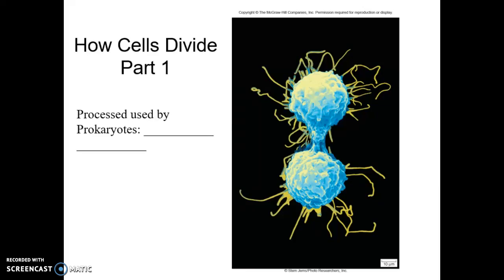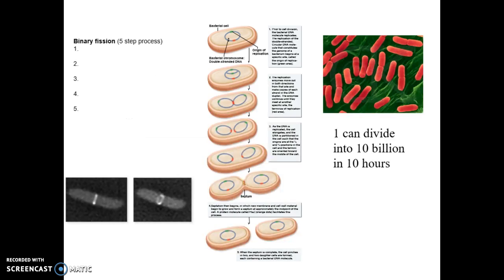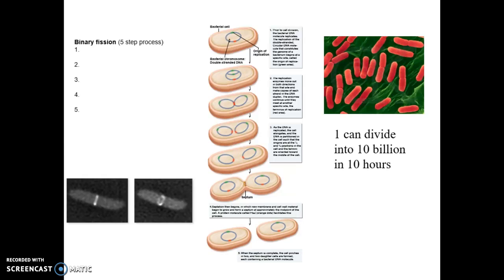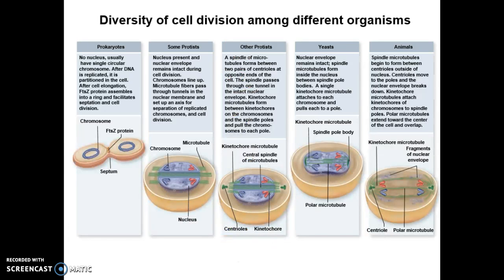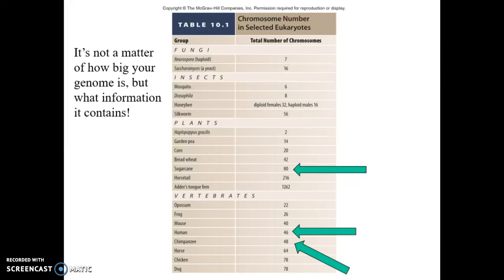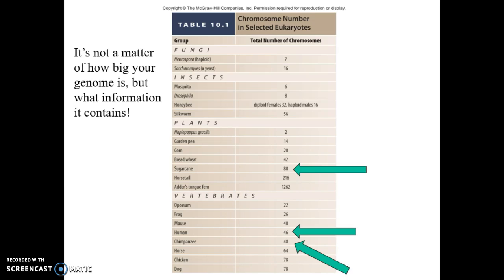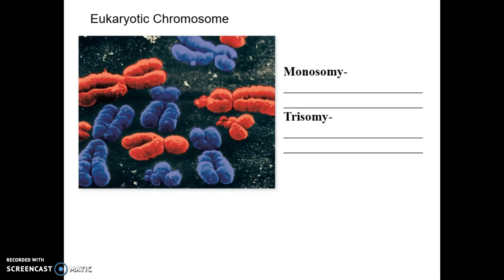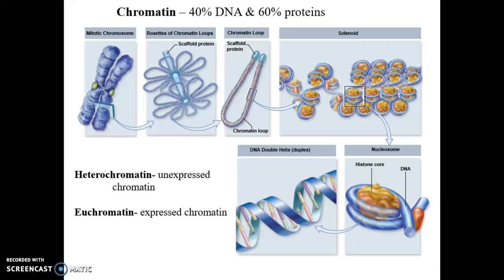How Cells Divide Part 1